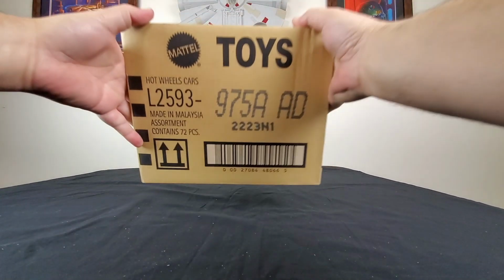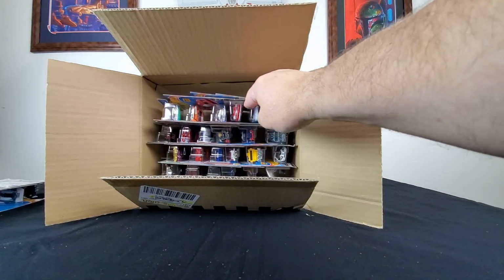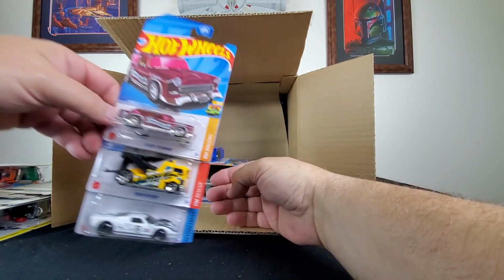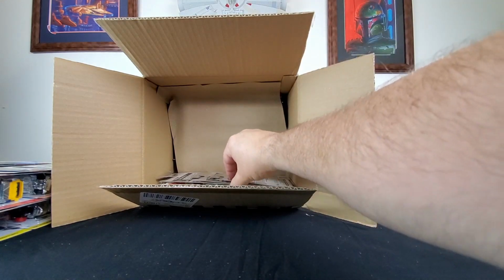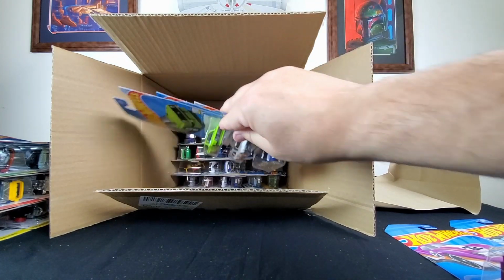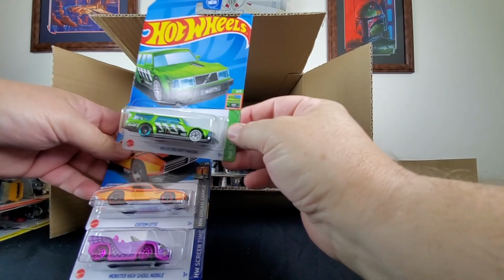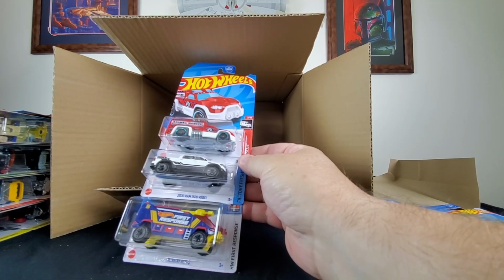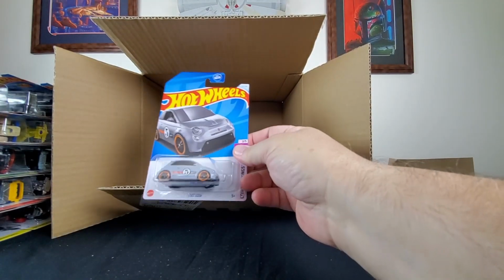Hot Wheels Unboxing, Day Two And Case Two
Wecome to day two of our four cases of Christmas Hot Wheels unboxing. Let's see what I found today.